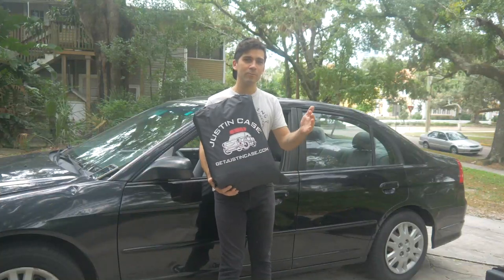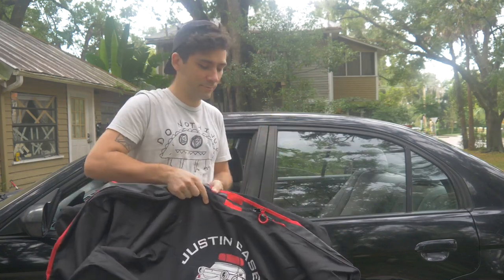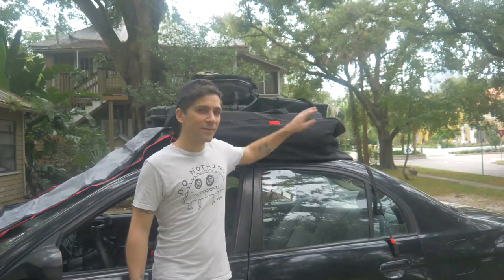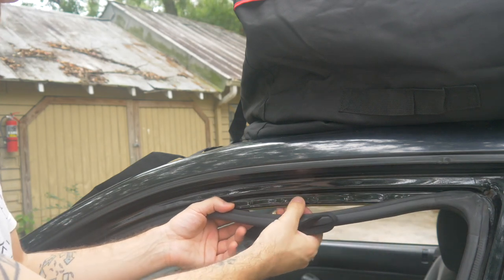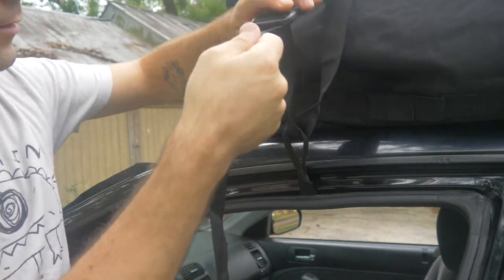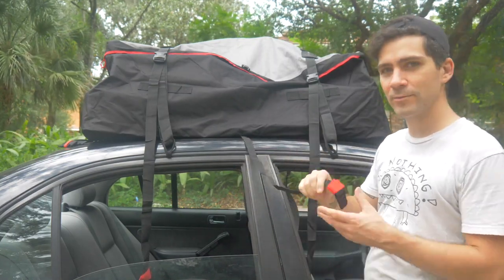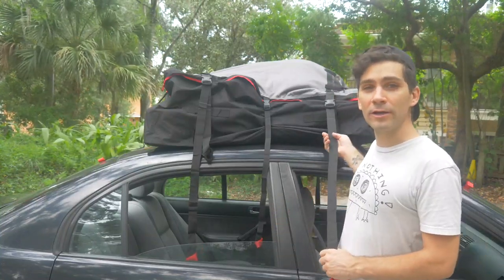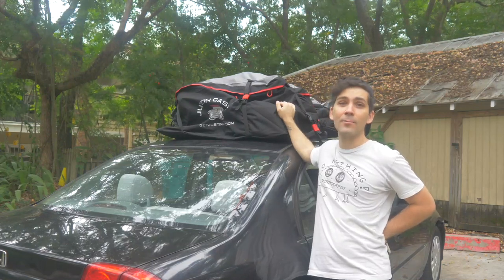Get Justin Case - Rooftop Cargo Carrier Bag Instruction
19 Cubic Feet – Heavy Duty, Waterproof Car Top Carrier for Extra Car Roof Storage – Roof Bag Straps & Hooks Included, Works Without Luggage Rack or Side Rails
by Justin Case